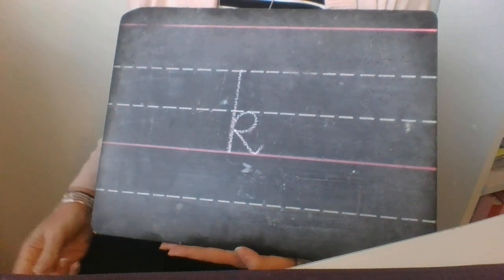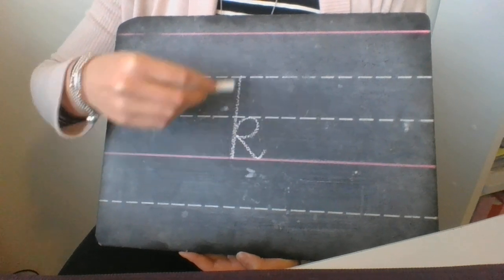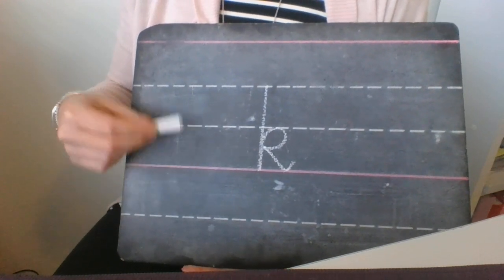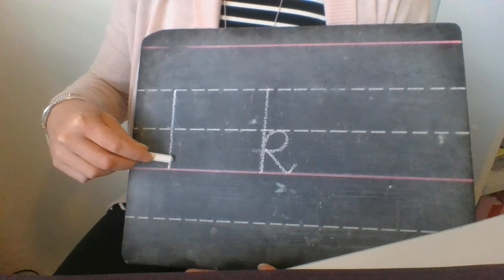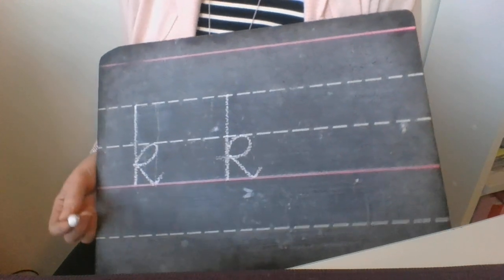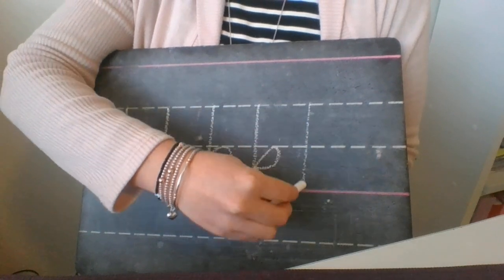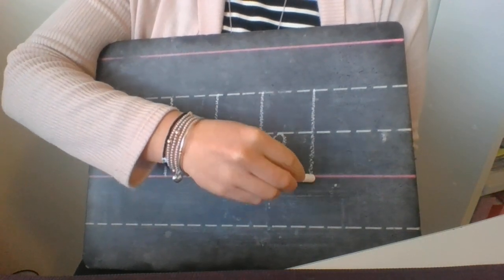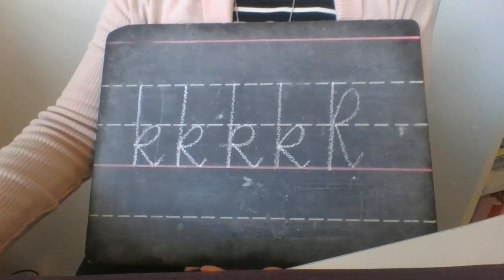Victorian cursive lowercase 'k'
Learn the Victorian modern cursive handwriting formation for the lowercase letter 'k'